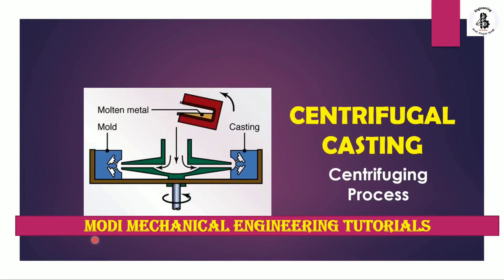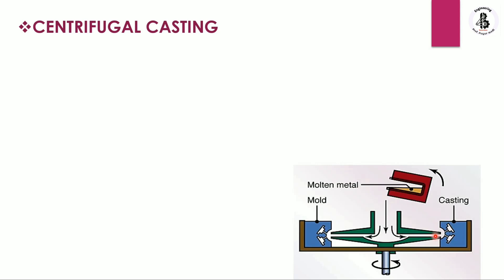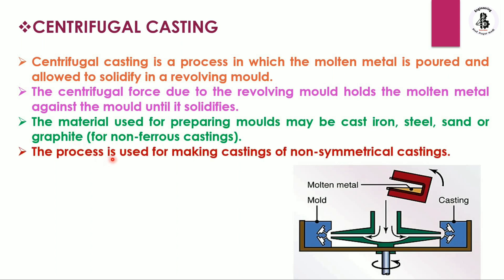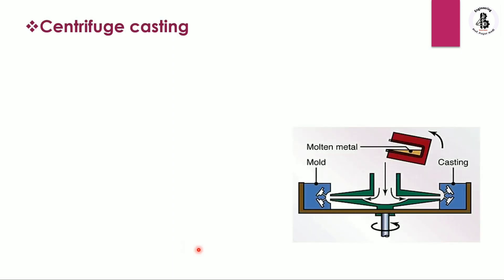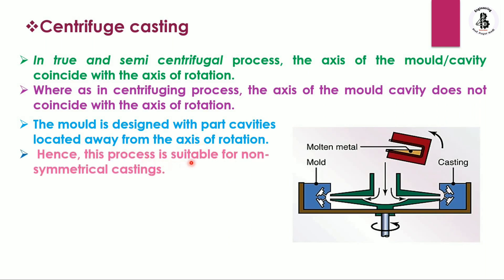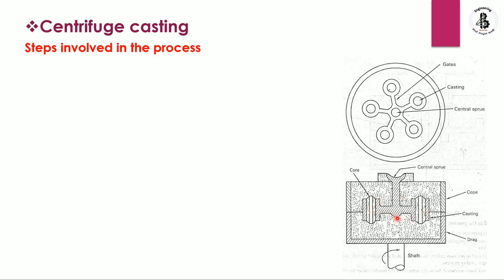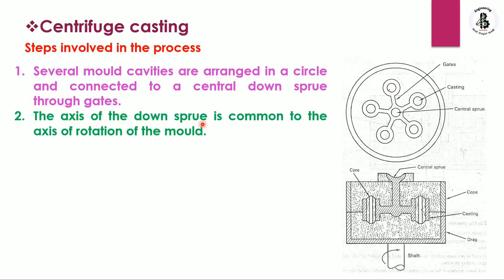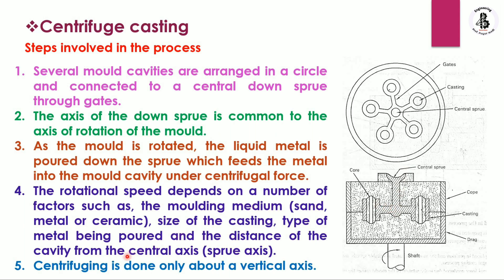CENTRIFUGE CASTING PROCESS| WHAT IS CENTRIFUGE CASTING |WORKING| APPLICATIONS